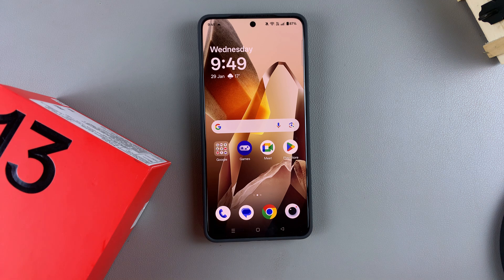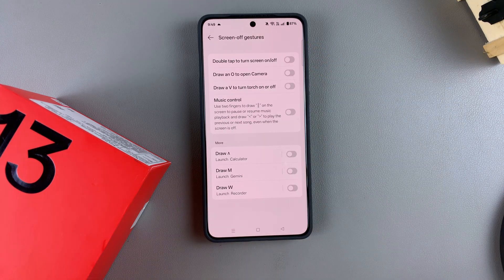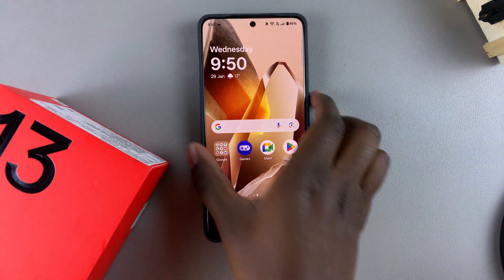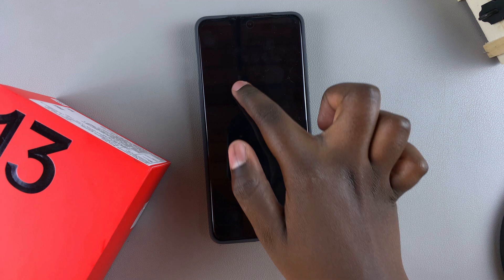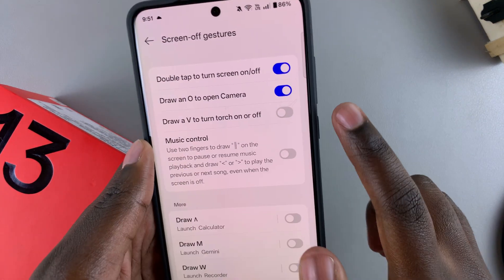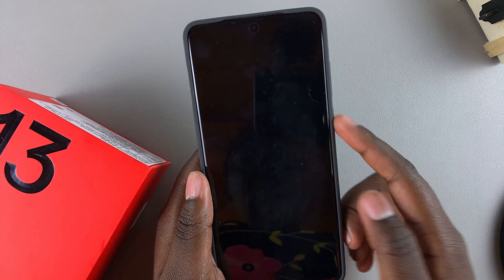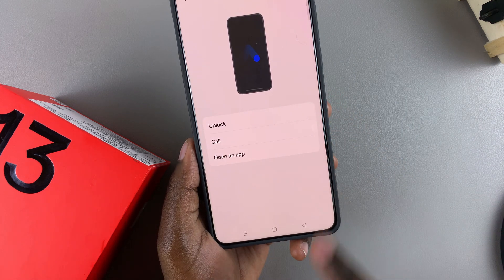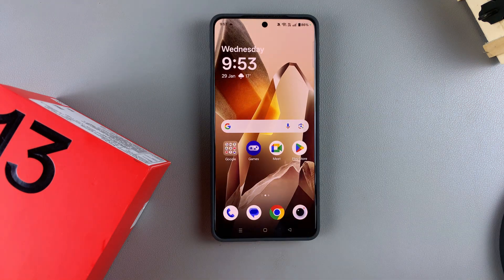How To Use Screen Off Gestures OnePlus 13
Want to access key features on your OnePlus 13 without unlocking your screen? Screen Off Gestures let you quickly open apps, control music, and perform actions—all while your screen is off! In this video, I'll show you how to enable and use these powerful gestures, making your device more convenient and intuitive.

How to customize  Screen Off Gestures OnePlus 13
How to enable Screen Off Gestures on OnePlus 13

Launch settings
Locate accessibility & conveniences
scroll to gestures & motion
Tap on screen off gestures
Start customizing the screen to you like
Enable the toggles on the gestures that you would love to apply

Cell Phone Tripod Adapter